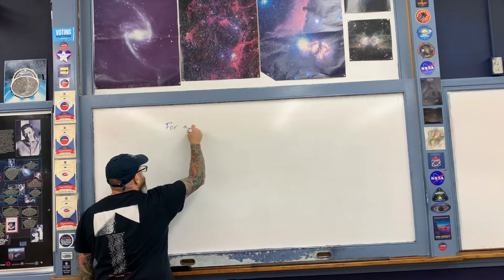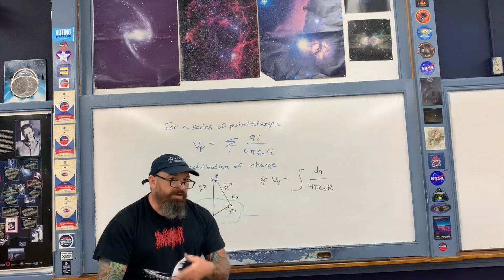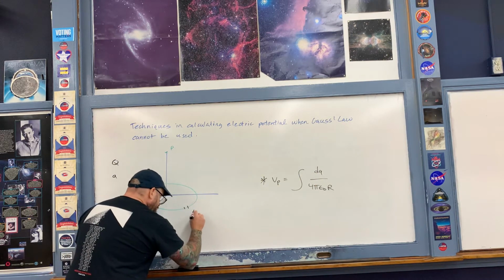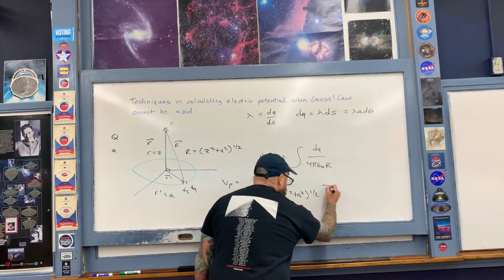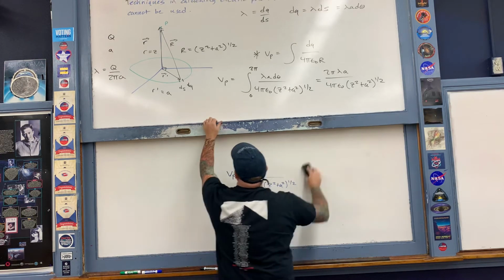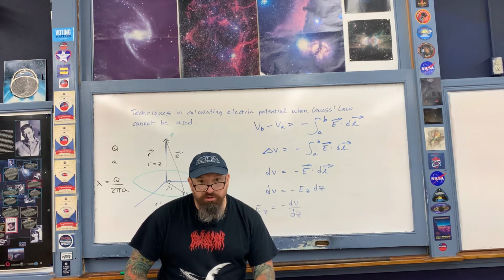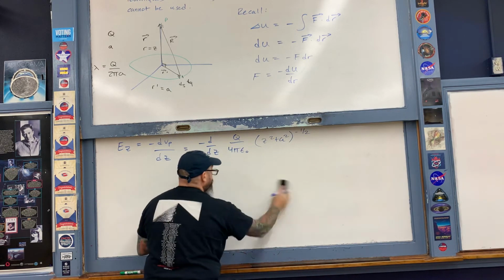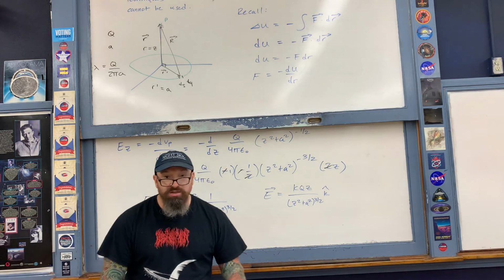Lecture - Techniques in Calculating Electric Potential - Gauss’ Law Cannot be Used